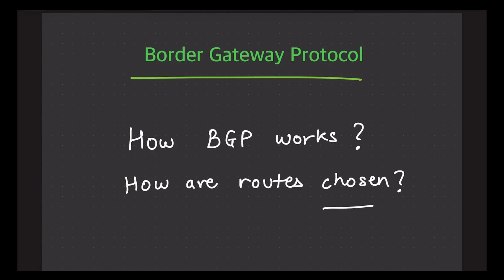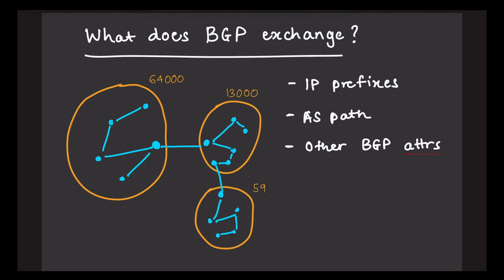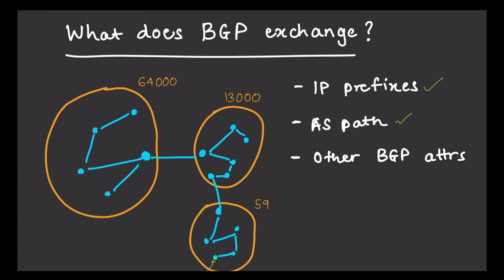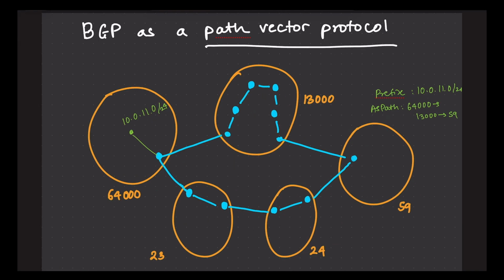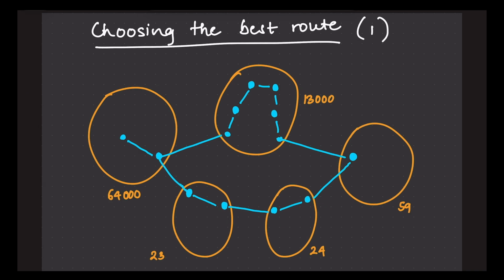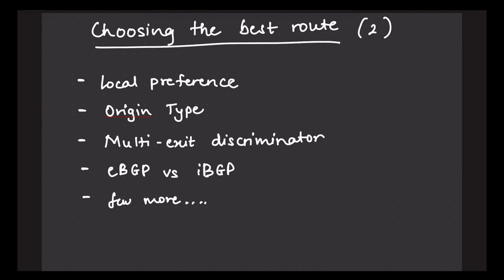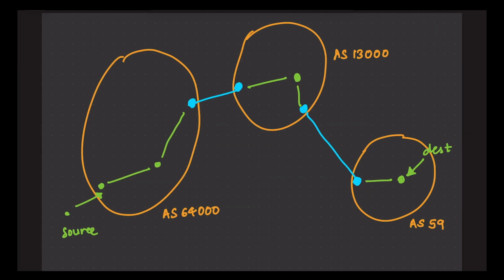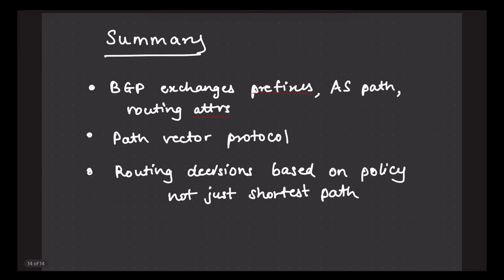How BGP Works and How Routes Are Chosen? (Part 3)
In Part 3 of this BGP series, we dive into how BGP actually works — what it exchanges, how AS paths are built, and how routing decisions are made. Learn why BGP is a path vector protocol, how edge routers share routes, and why policy matters more than shortest path on the Internet.